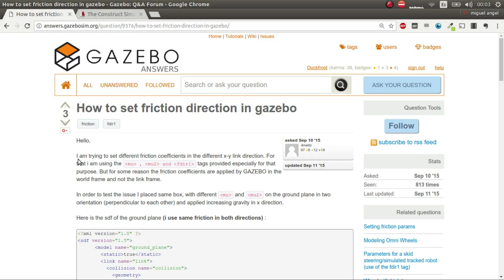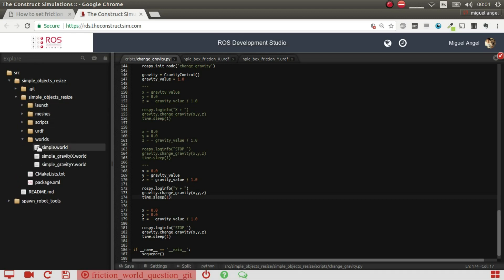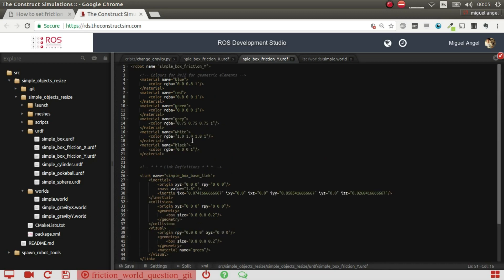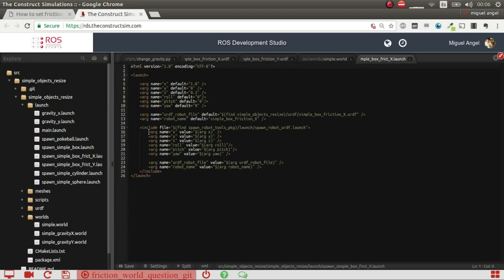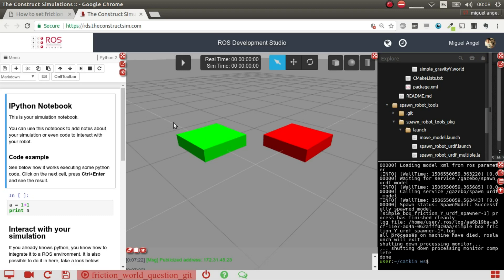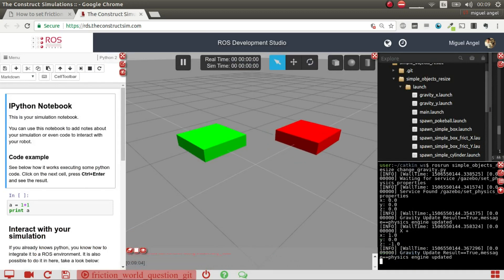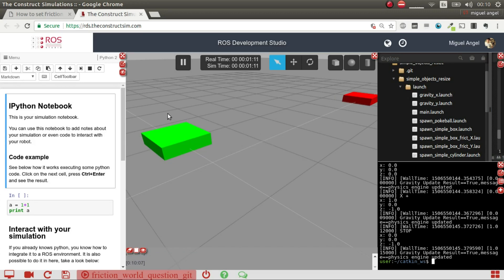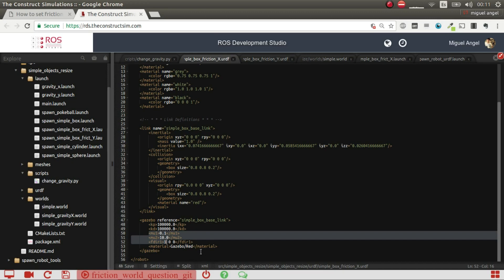[ROS Q&A] 032 - Different frictions for X and Y axis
Learn how to set different frictions for X and Y Axis